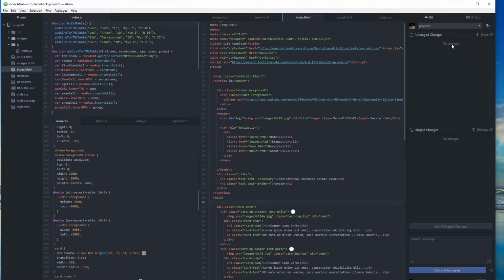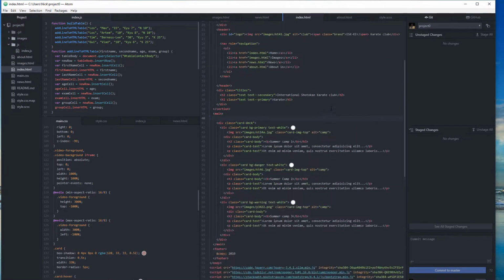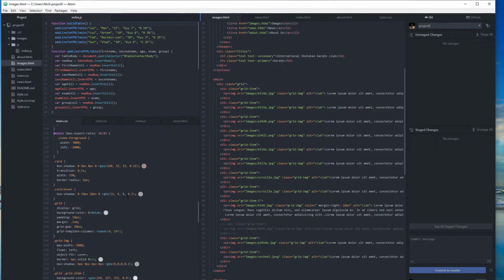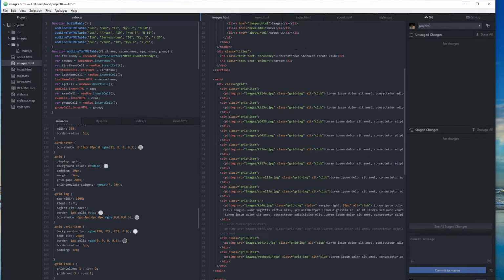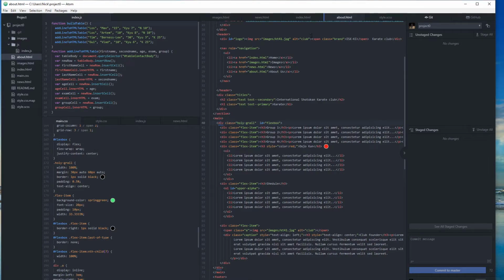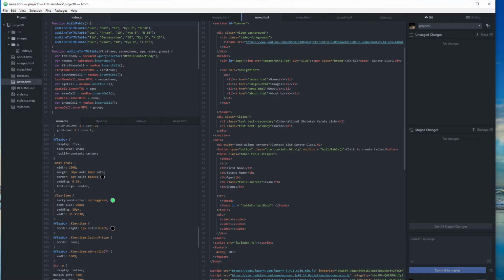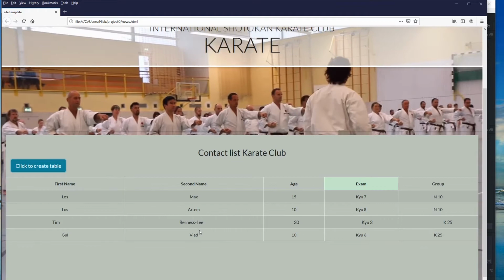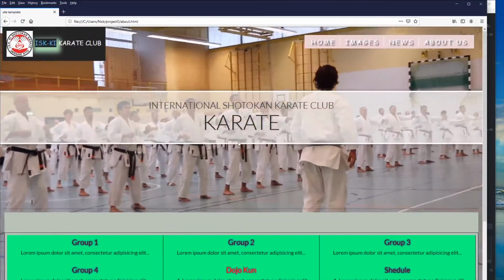cs50 project0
website layout with bootstrap 4, grid template elements, flexbox container, and javaScript  Table on fly